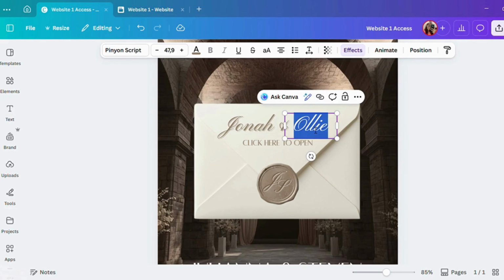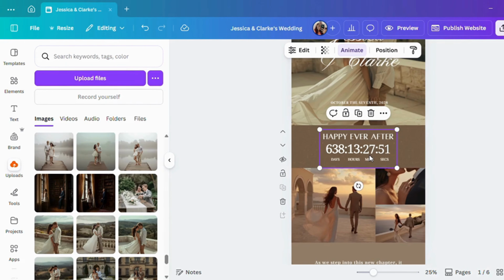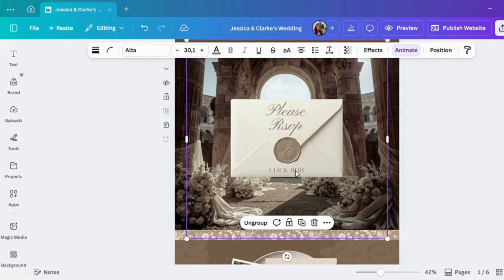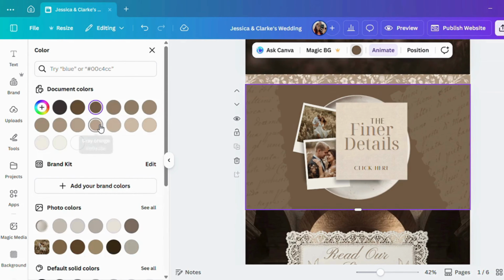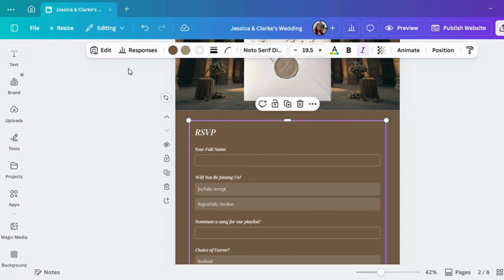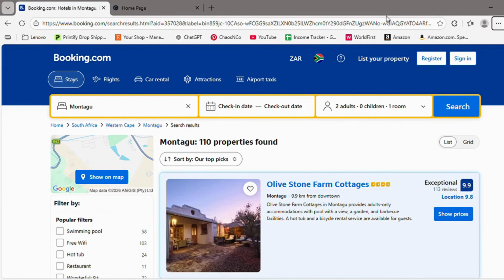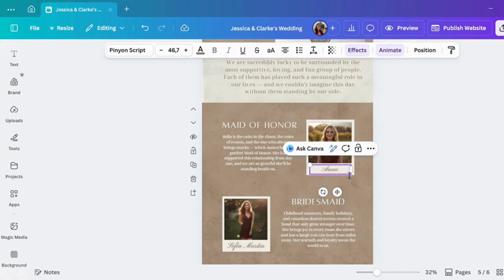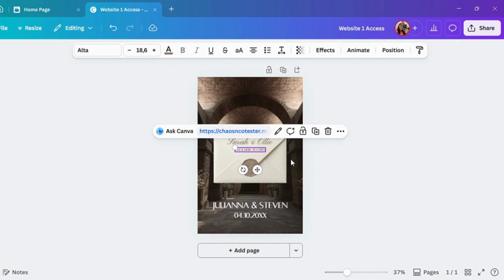Customize Your Wedding Website for Free on Canva!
Learn how to easily edit your wedding website on Canva in this step-by-step tutorial designed for beginners and brides-to-be alike. In this video, I walk you through exactly how to customize your template, change text, edit colors, update photos, and personalize every detail so your wedding site matches your theme perfectly.

Whether you're creating a wedding website for yourself or for a client, this guide will help you confidently navigate Canva and make professional-looking edits in minutes — no design experience needed.

✨ What you’ll learn:
- How to open and access your Canva template
- How to edit names, dates, and event details
- How to change fonts, colors, and layouts
- How to upload your own photos
- Tips for making your website look polished and cohesive

💍 Wedding Templates Available:
I also sell beautifully designed, fully editable wedding website templates if you’d like a ready-made design you can customize instantly.

📌 Perfect for: brides, wedding planners, DIY weddings, and anyone wanting a stunning wedding website without hiring a designer.